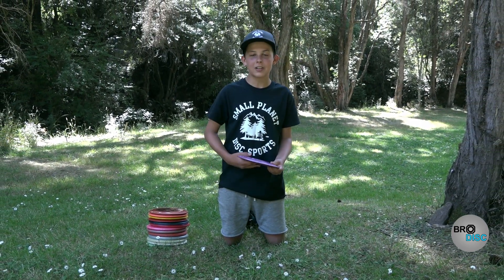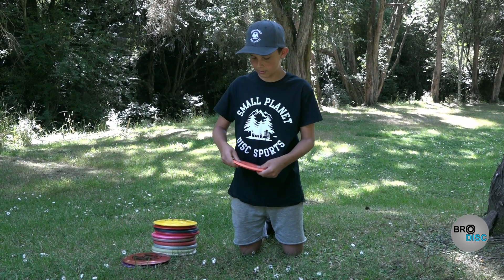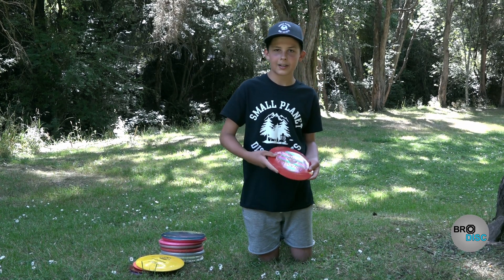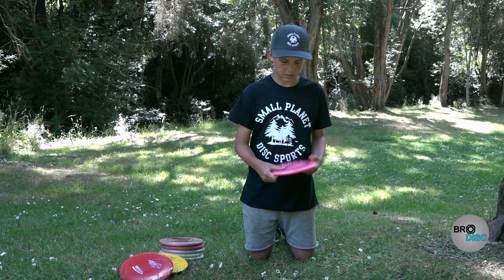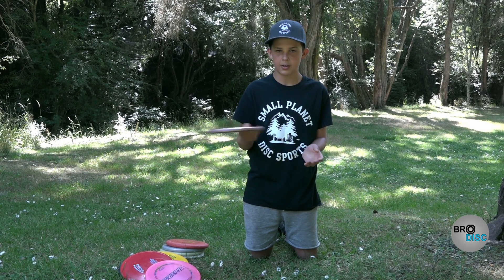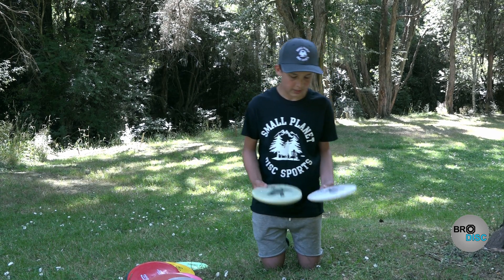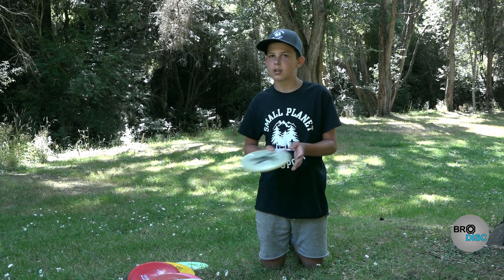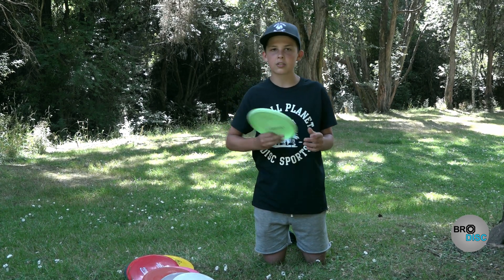Levi in the bros bag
shot at the 2020 national disc golf tournament in Dunedin Levi is an outstanding young disc golfer with great depth of understanding .